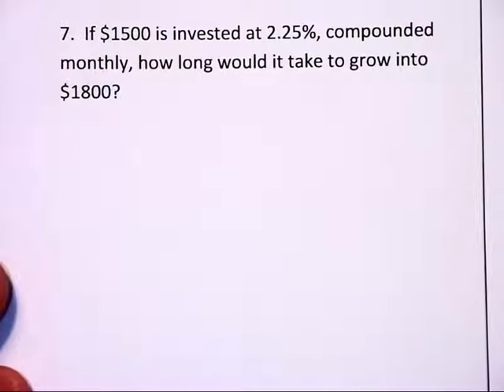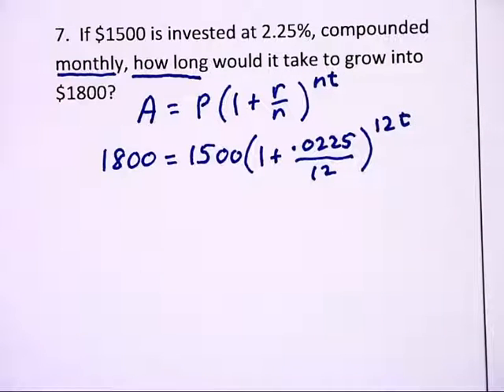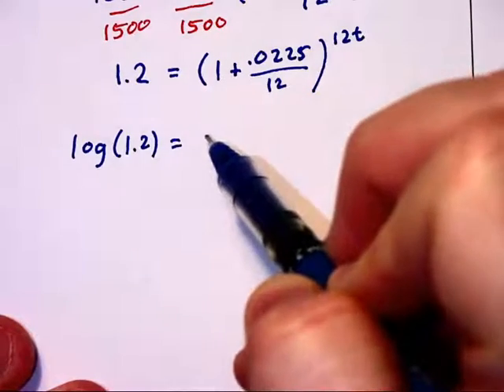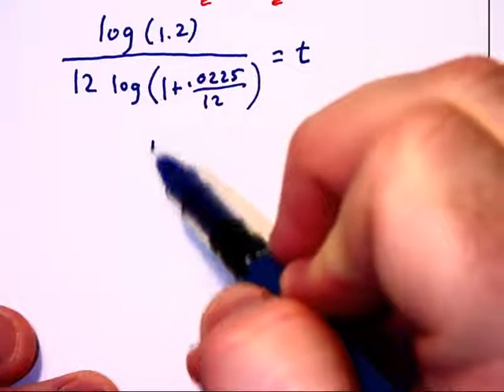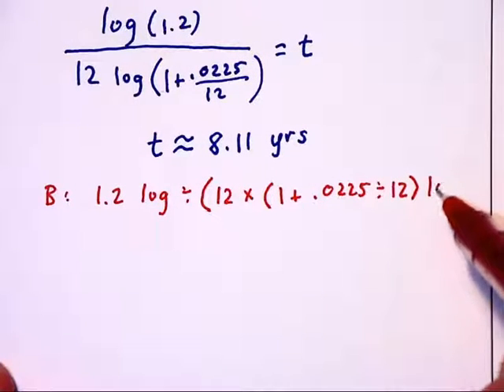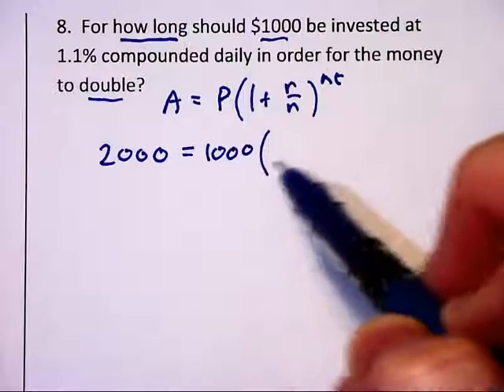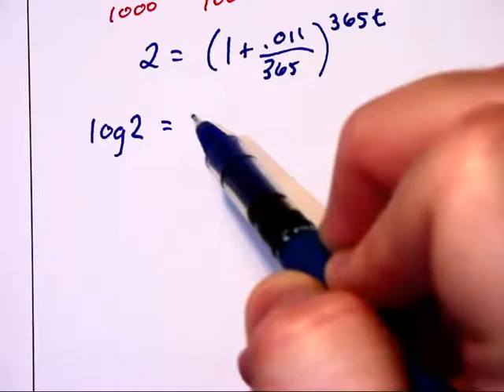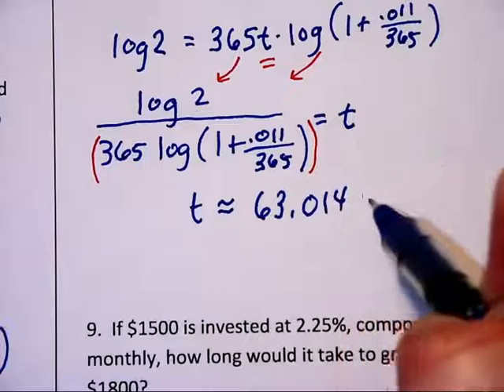9.6b - Compound Interest Problems (Solve for Time)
This video covers compound interest problems to solve for time.